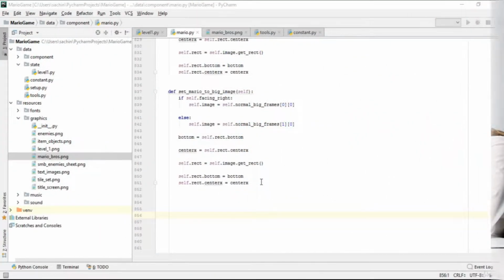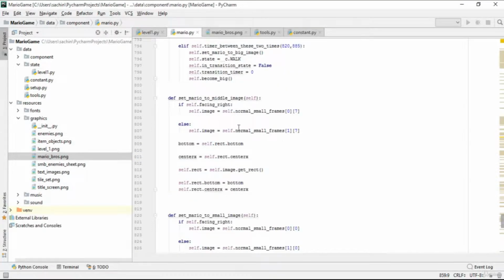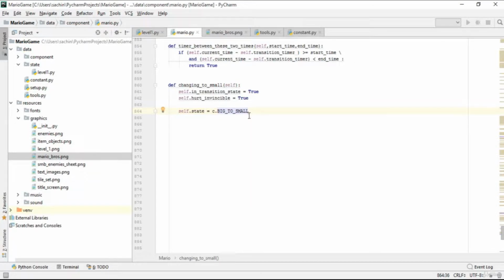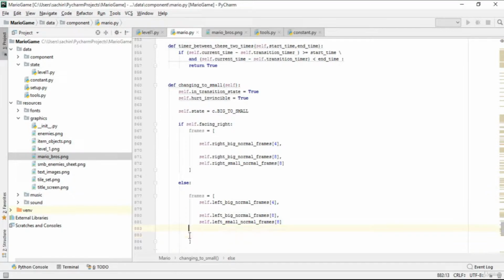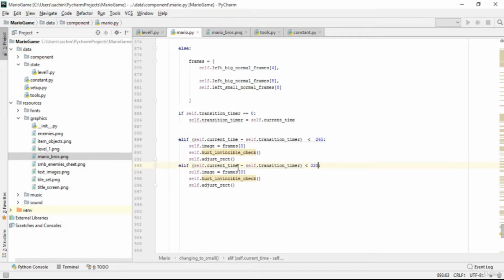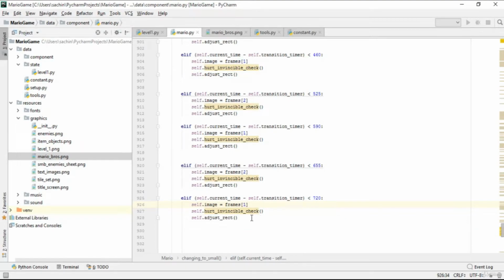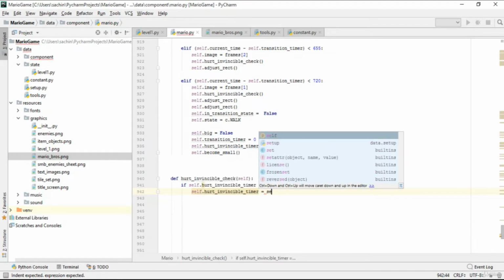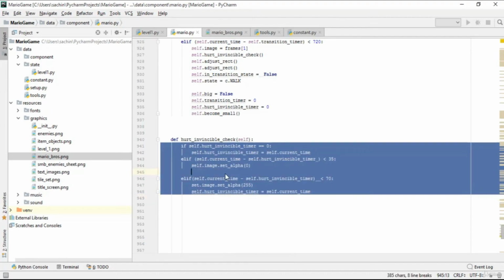Render Mario According To Events | Mario Game in Python #13